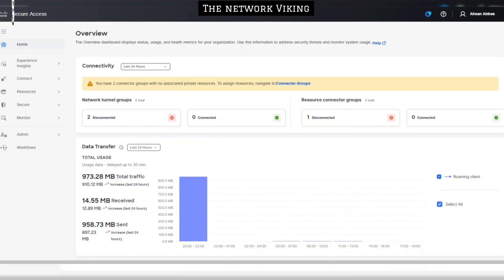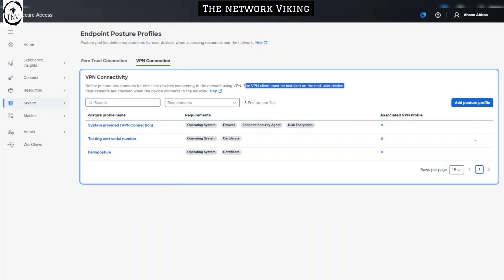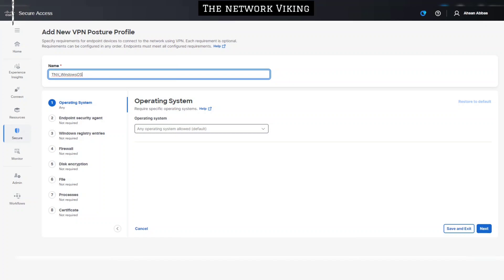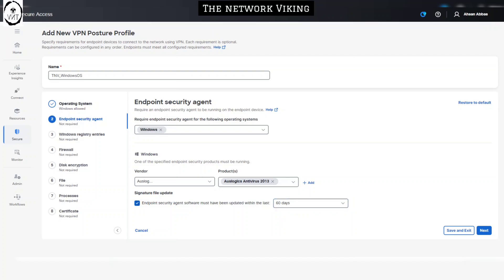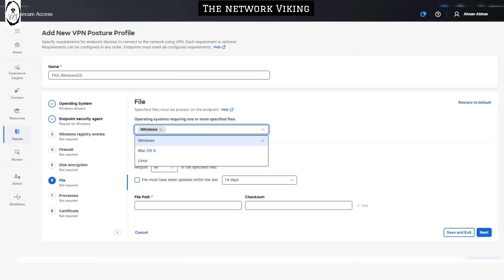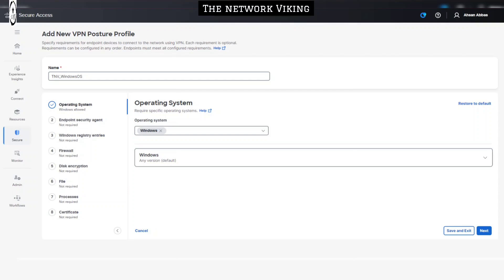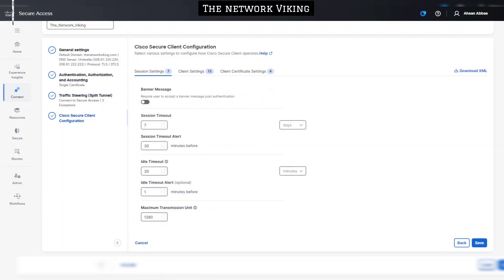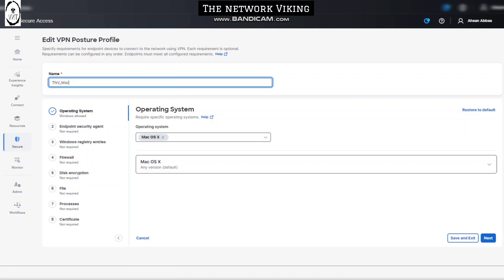How to CONFIGURE and TEST VPN Posture Profiles.